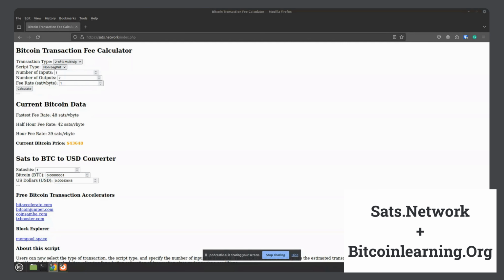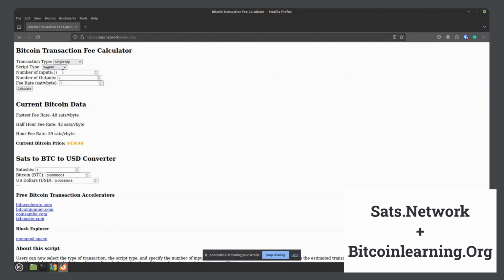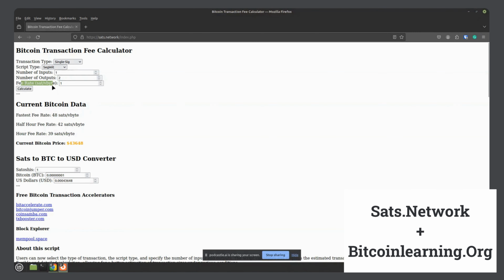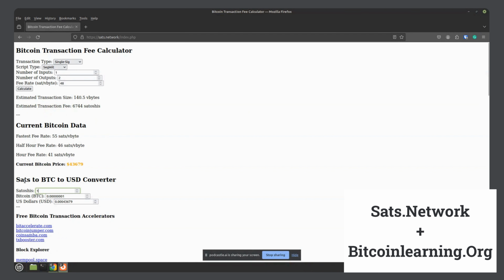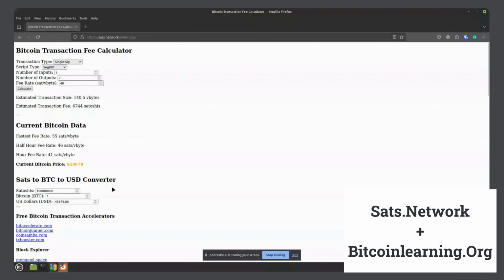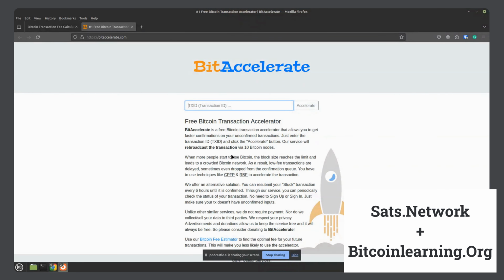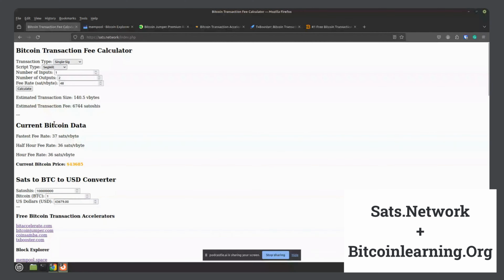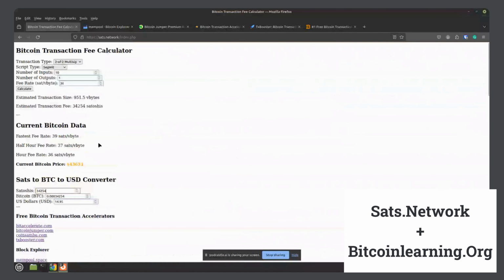Bitcoin Transaction Fee Calculator Tutorial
The Bitcoin Transaction Fee Calculator on sats.network allows users to calculate transaction fees by selecting the transaction type (e.g., Single-Sig, Multisig), script type (Non-SegWit, SegWit, Taproot), and specifying the number of inputs and outputs. It provides detailed breakdowns for different transaction types, considering SegWit and Taproot upgrades, which influence the transaction size and thus the fee. The calculator also displays current Bitcoin data, such as fee rates for different transaction speeds, and includes a converter for Satoshis, BTC, and USD.